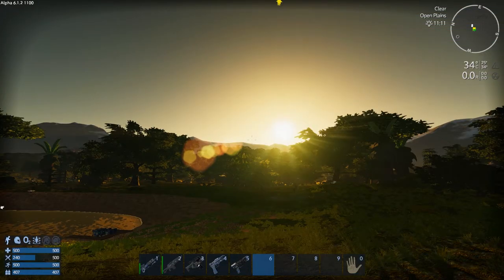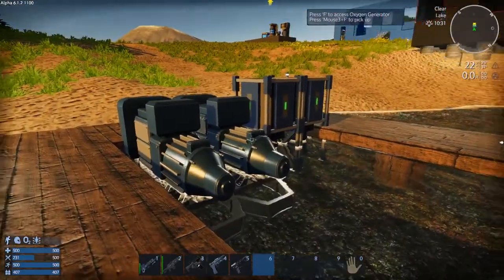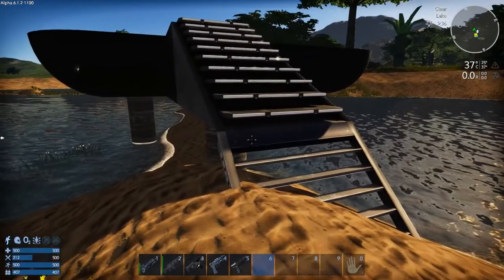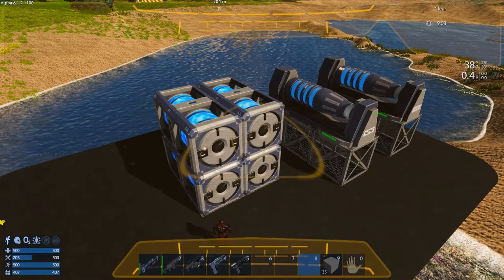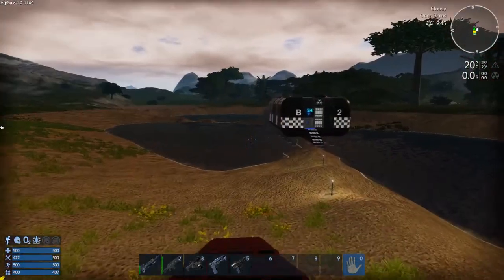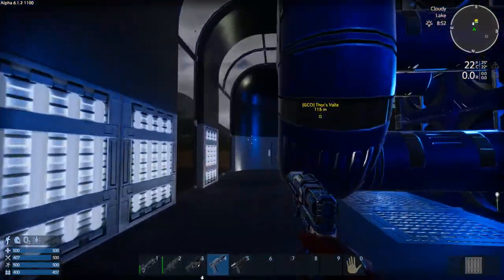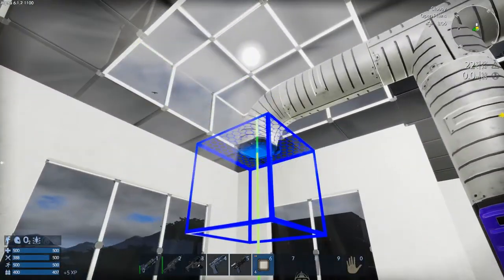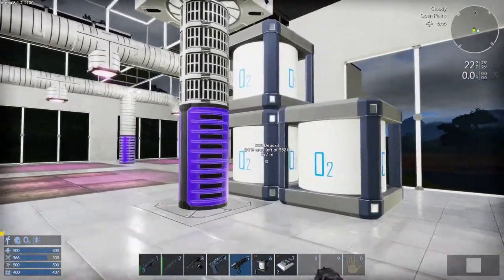Empyrion #4 - Power Plant - Server Let’s Play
Empyrion is a 3D open world, space survival adventure in which you can fly across space and land on planets. Build, explore, fight and survive in a hostile galaxy full of hidden dangers. An absolute free-roaming experience awaits you: fly across space and land on planets. You can build everything out of blocks and building parts like in Minecraft: large motherships, small spaceships, space and planetary stations, and facilities such as mining robots and solar panels.